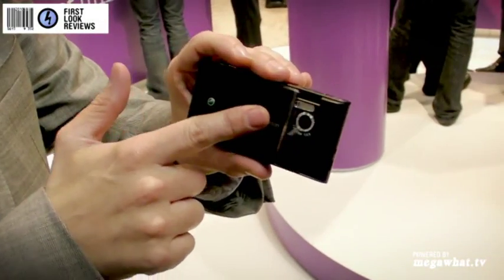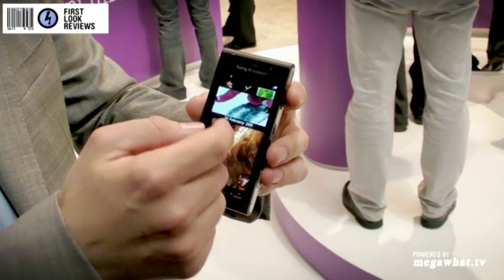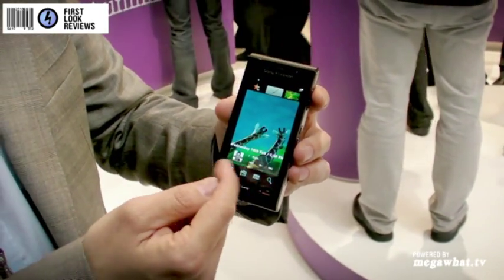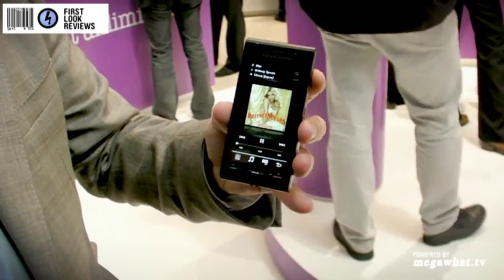First Look Reviews: Sony Ericsson Idou / Satio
Keen not to loose ground on it's multifunction rivals, Sony Ericsson used MWC2009 to launch the Idou concept, to be known as the Saito when launched, with a new touch screen UI and Sybian OS, not to mention a 12.1 megapixel camera. Pointing the way to their new range of high end mobile phones this demonstrator packs a real features punch and Megawhat gets given a guided tour